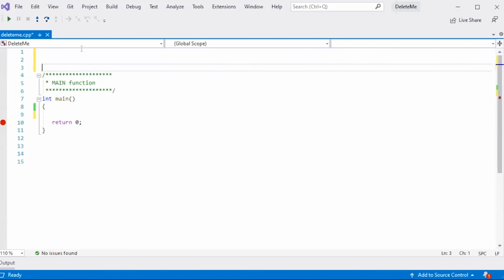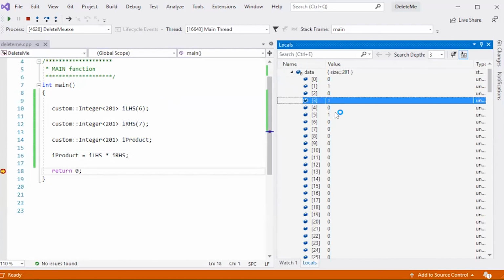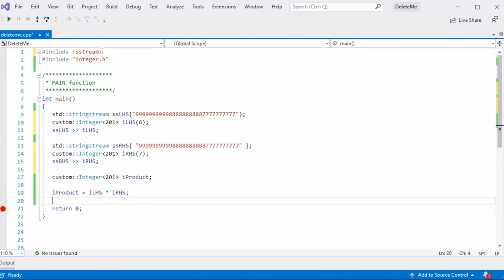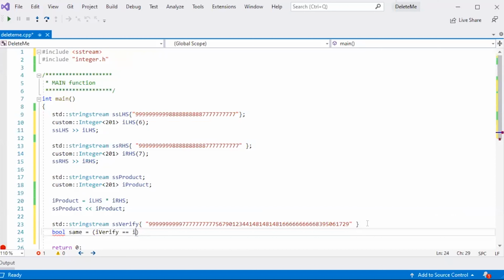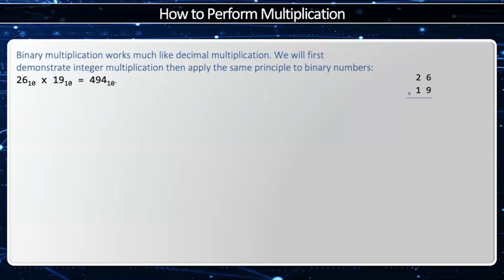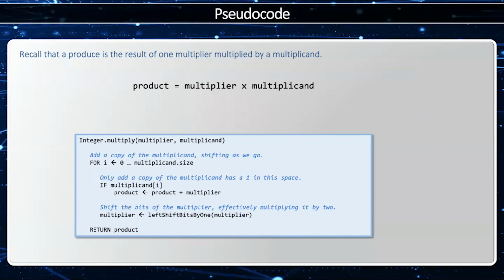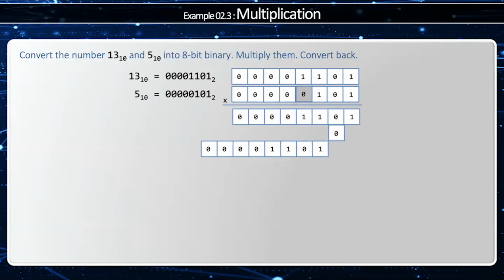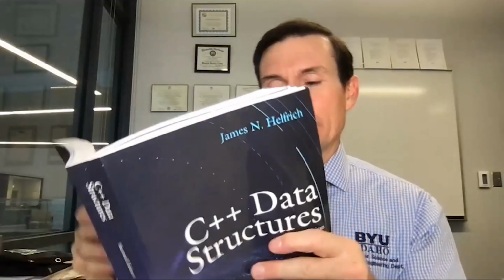C++ Integer - How to perform multiplication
This video will explain how to perform binary integer multiplication. This algorithm works with integers of any size.

You can learn more about integers and other data structures and data types in C++ Data Structures by James Helfrich

0:00 Introduction
0:24 Demonstration
4:23 How to Perform Multiplication
5:17 26 x 19 = 494
6:04 Pseudocode
6:34 13 x 5
7:24 111 x 7
7:46 11 x 12